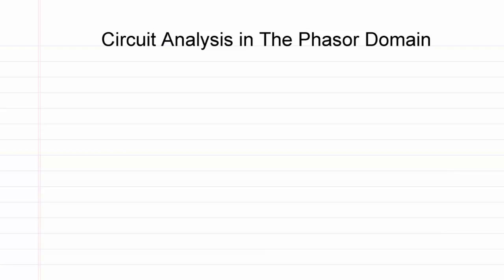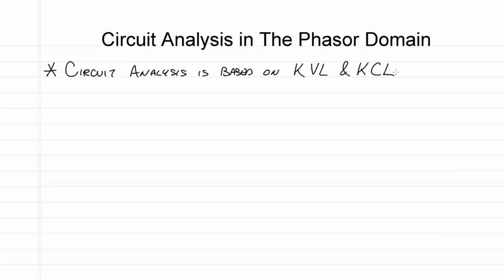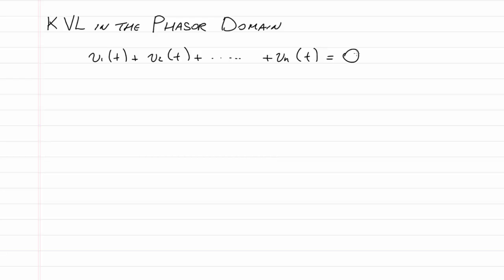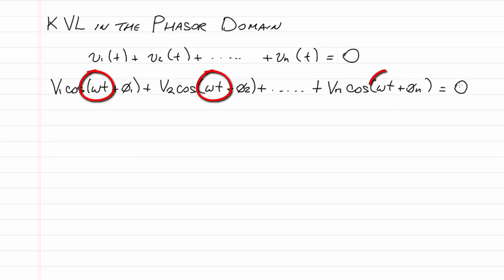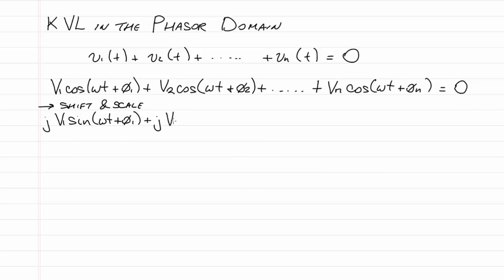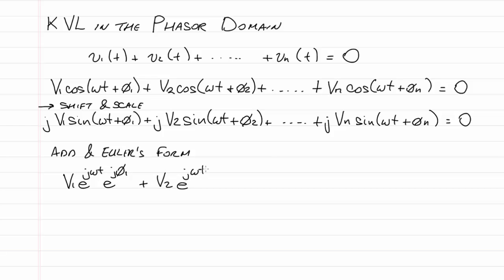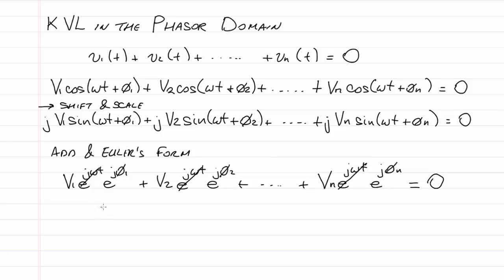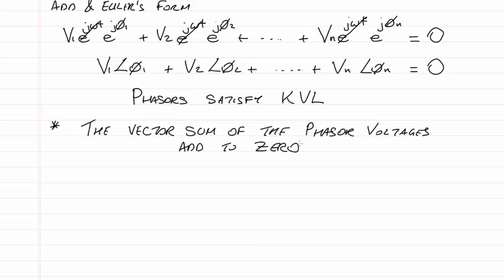AC3b: Analysis Techniques